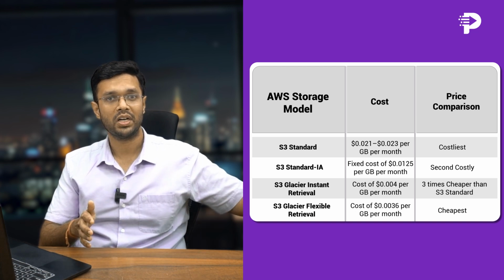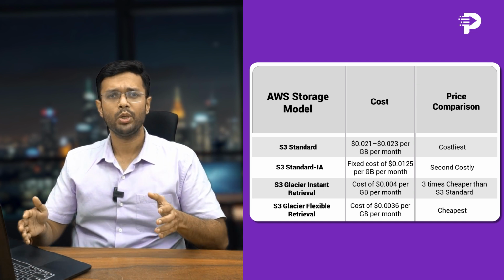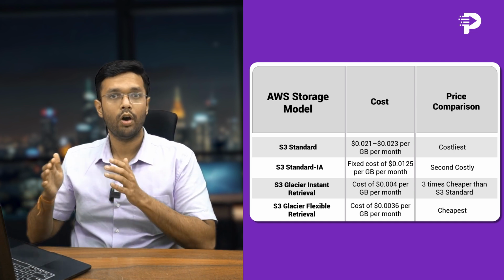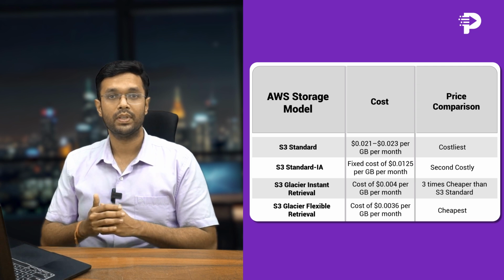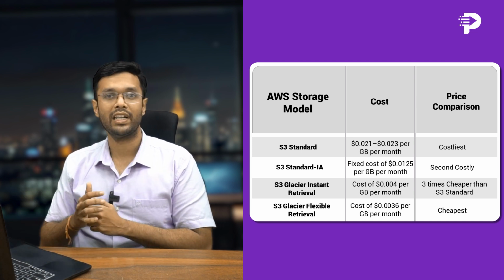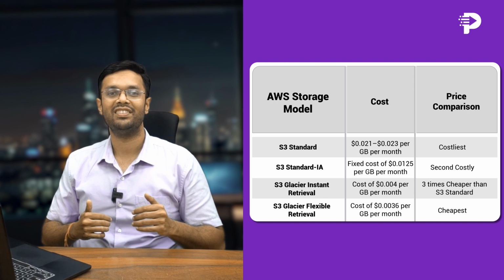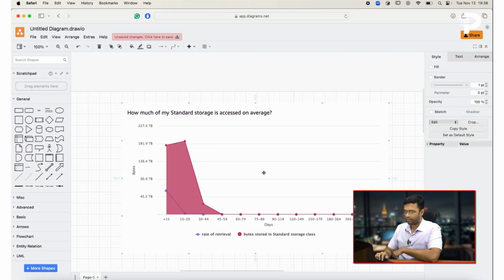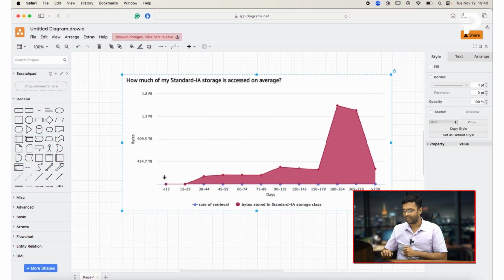How Canva Saved Million Dollars on AWS S3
In this video, we talk about How Canva Saved Million Dollars on AWS S3